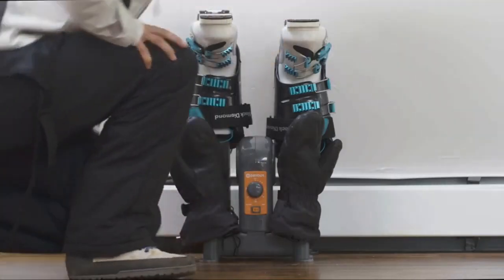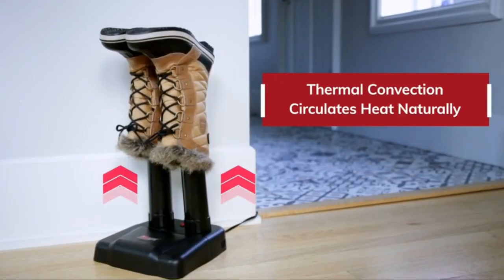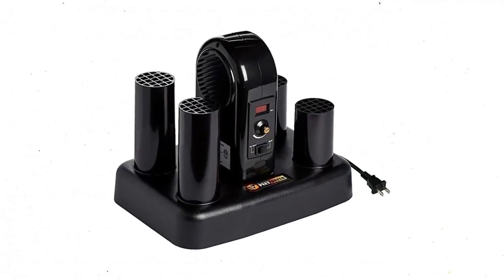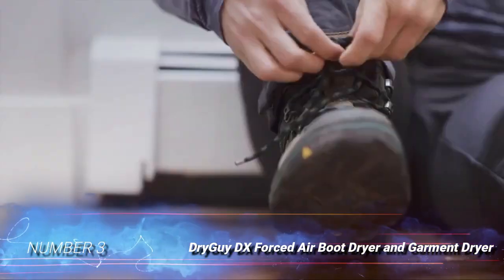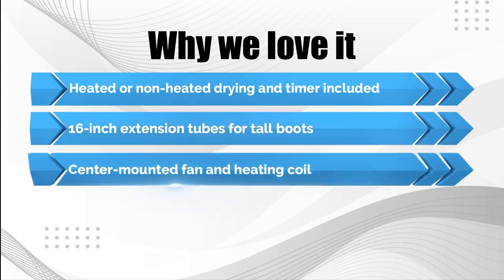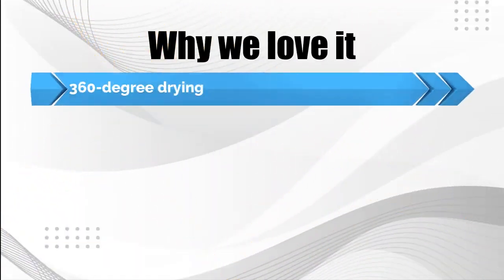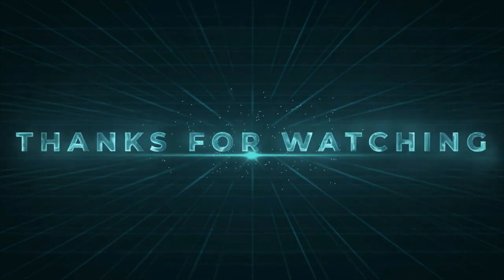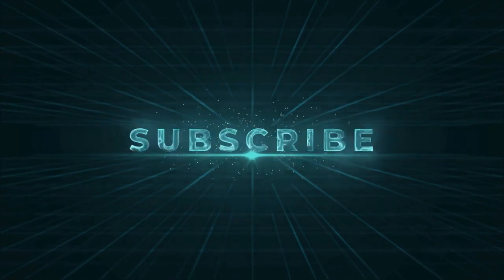5 Best Shoe Boot Dryers of 2023: Keep your Feet Happy!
JobSite Original Shoe Boot Dryer
PEET Advantage 4-Shoe Electric Shoe and Boot Dryer
DryGuy DX Forced Air Boot Dryer and Garment Dryer
KOODER Boot Dryer, Shoe Dryer, Foot Dryer
OdorStop Boot and Shoe Dryer and Deodorizer

5 Best Shoe Boot Dryers of 2023: Keep your Feet Happy!

Don't let your feet suffer from soggy shoes! Invest in one of the five best shoe boot dryers of 2023 and keep your feet happy. Whether you need to tackle wet weather or sweaty workouts, these top-of-the-line dryers will save you time and make sure that your shoes are always dry and comfortable.

JobSite Original Shoe Boot Dryer  - This dryer is a real workhorse. It’s powerful, fast-drying, and comes with four air nozzles that evenly distribute warm air throughout your shoes and boots. With an adjustable timer, you can ensure that all of your footwear gets the perfect amount of heat no matter what type of material it’s made of.

PEET Advantage 4-Shoe Electric Shoe and Boot Dryer - This dryer is perfect for larger households. With four separate air outlets, you can dry up to four pairs of shoes or boots at the same time. It also comes with an adjustable timer so your footwear gets exactly the right amount of heat. Plus, it’s quiet and efficient operation makes it a great addition to any home.

DryGuy DX Forced Air Boot Dryer and Garment Dryer  - This dryer is perfect for outdoor adventurers. It has two air outlets, one to dry your boots and the other to dry gloves and socks. The adjustable timer ensures that your gear gets the right amount of heat each time you use it. Plus, its unique design makes it easy to store away when not in use.

KOODER Boot Dryer, Shoe Dryer, Foot Dryer  - This dryer is great for any shoe size, from small kids’ shoes to wide adult boots. It has three air outlets and adjustable temperature settings to make sure your footwear gets the perfect drying time. Plus, its compact design allows it to fit in most closets or storage areas. And the best part – it’s one of the most energy efficient dryers on the market.

OdorStop Boot and Shoe Dryer and Deodorizer  - This dryer is great for any type of footwear. It has two air outlets, one to dry your boots and the other to deodorize them at the same time. Its adjustable timer and temperature settings let you customize drying times, so you can be sure your shoes are getting the perfect amount of heat each time you use it. Plus its compact design fits in most closets or storage spaces. It’s also ultra-energy efficient, so you can be sure your dryer is not wasting electricity.

0:00 - Intro
0:37 - JobSite Original Shoe Boot Dryer
1:33 - PEET Advantage 4-Shoe Electric Shoe and Boot Dryer
2:36 - DryGuy DX Forced Air Boot Dryer and Garment Dryer
3:37 - KOODER Boot Dryer, Shoe Dryer, Foot Dryer
4:32 - OdorStop Boot and Shoe Dryer and Deodorizer
5:51 - Outro